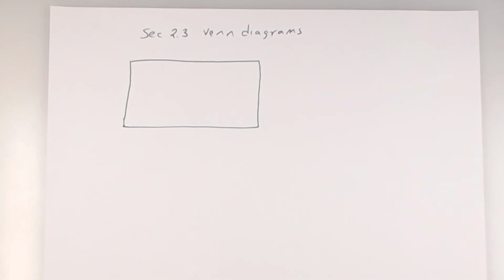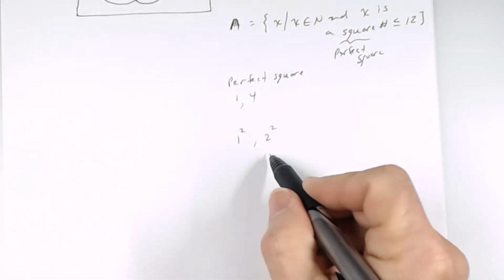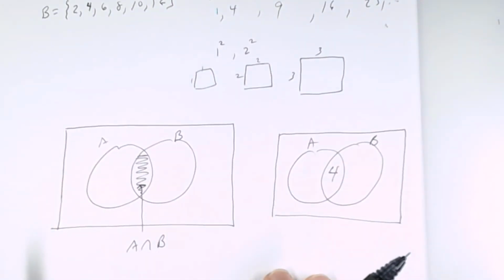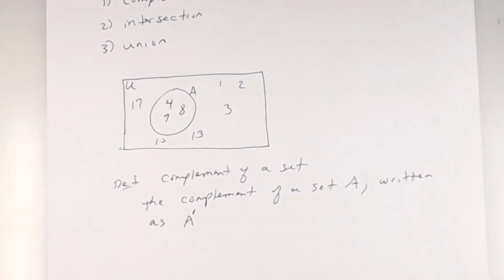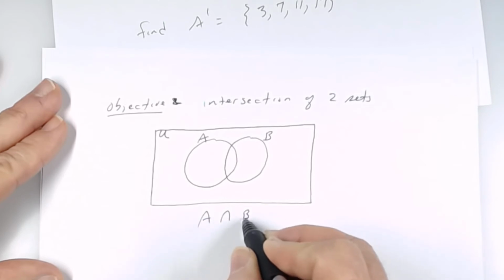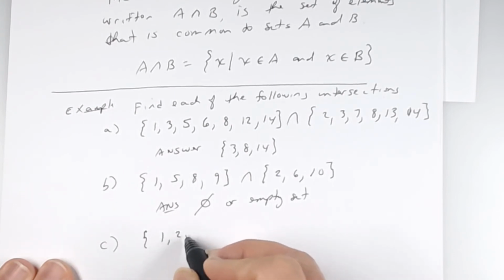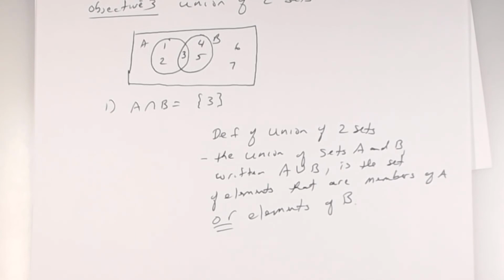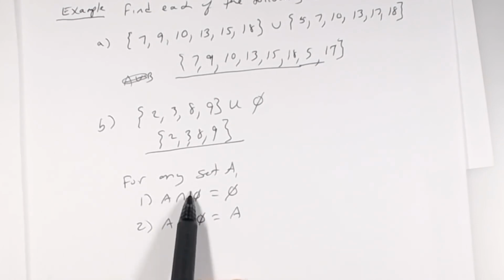Venn Diagrams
This lesson focuses on Venn diagrams and operations.  Complement, intersection, and union are discussed.  This lesson is taken from a class lecture.